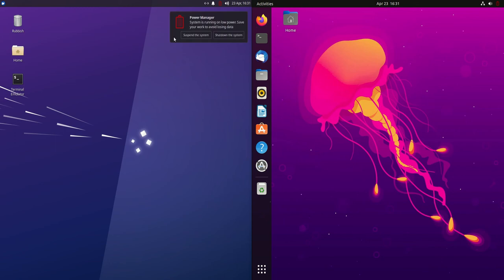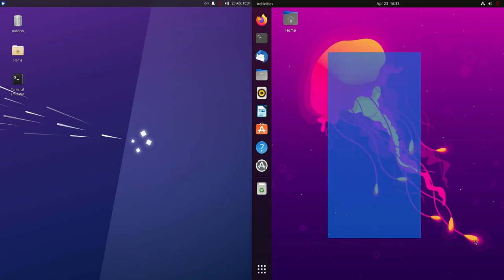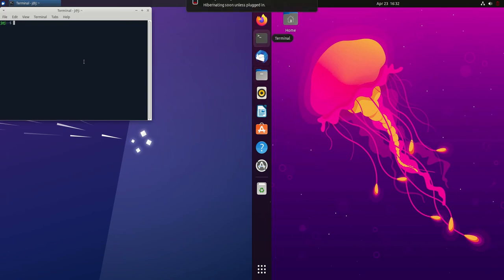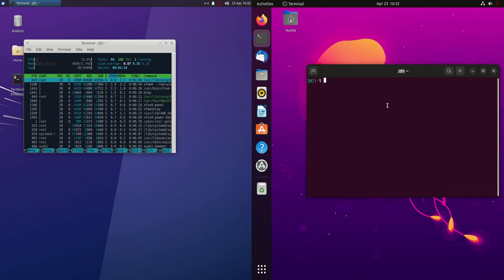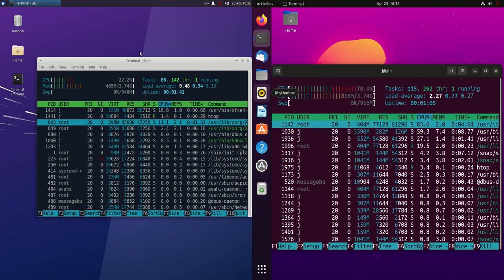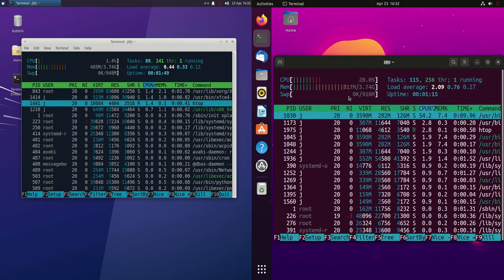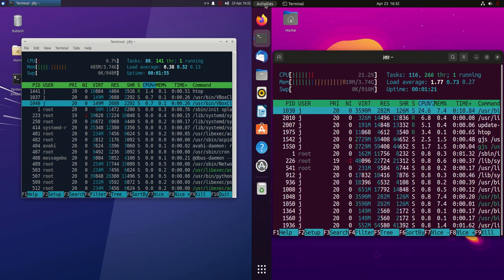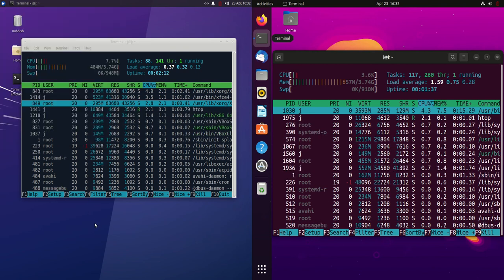Xubuntu 22.04 vs Ubuntu 22.04: RAM Usage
I am interested in seeing the outcome of the following two!